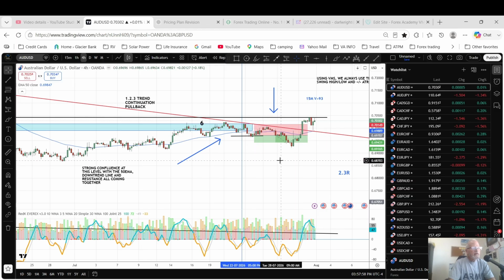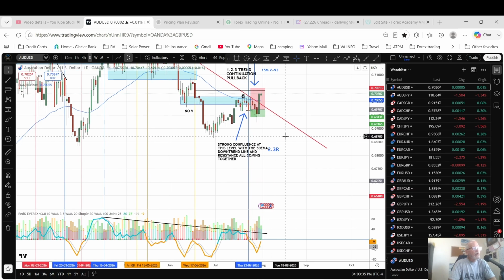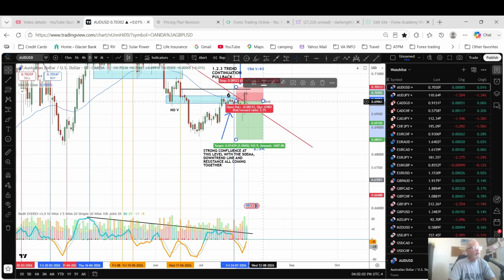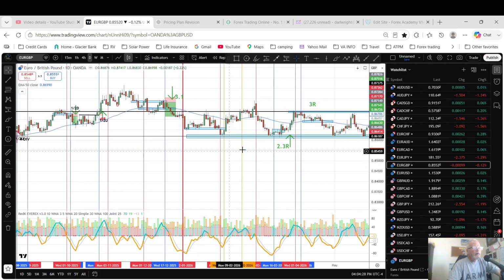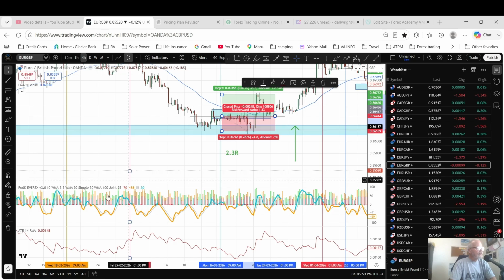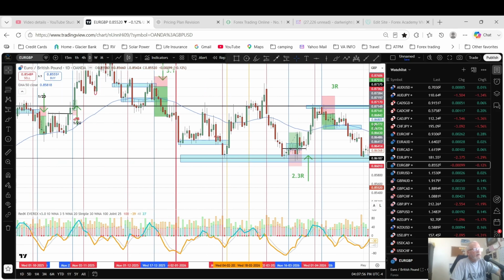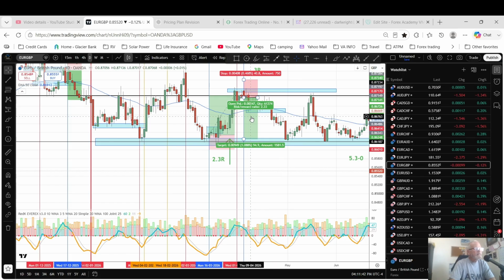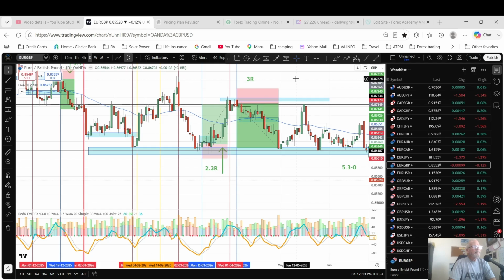Using the Position Tool | Building Every VMS 2.0 Trade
Every successful trade begins with a plan.

In this lesson, I explain how I use the Position Tool to build every VMS 2.0 trade before entering the market. You'll see how I determine stop-loss placement using the 4-hour chart and the ATR × 1.5 rule, then return to the Daily chart to identify logical profit targets based on market structure.

Using three real examples, I demonstrate how this process creates a disciplined, repeatable approach to trade planning while removing much of the emotion from decision-making.

In this lesson:

✅ Using the Position Tool
✅ Setting stop losses with ATR × 1.5
✅ Using the 4-hour chart for precision
✅ Returning to the Daily chart for profit targets
✅ Planning trades before execution

The Position Tool doesn't predict where the market will go—it helps organize risk, reward, and position size into one complete trading plan.

Preparation. Execution. Consistency.